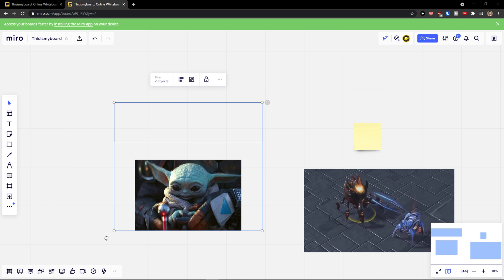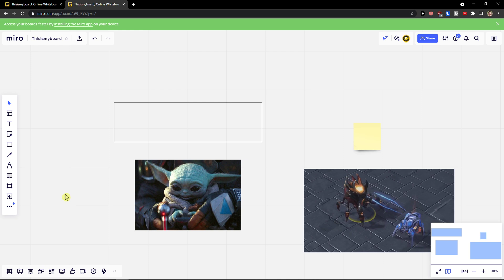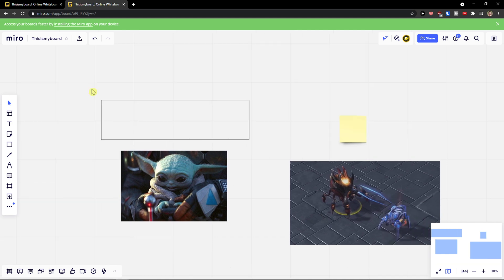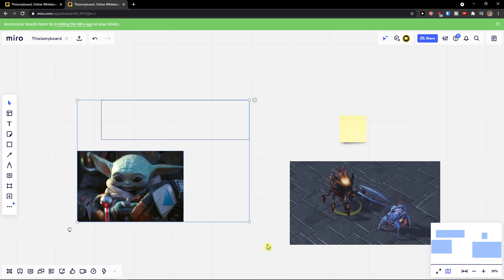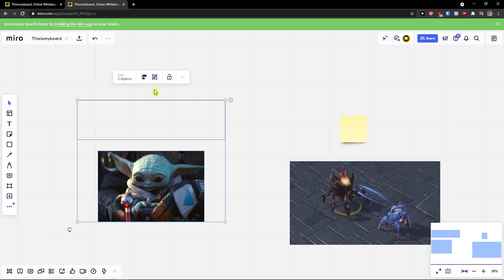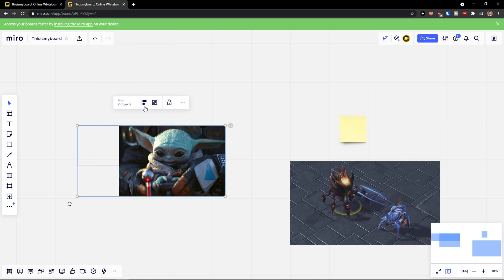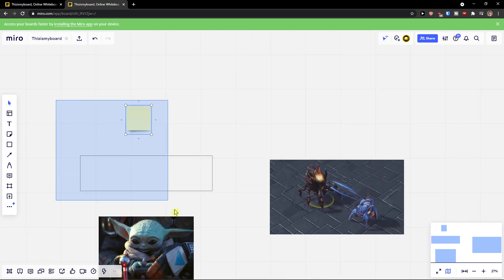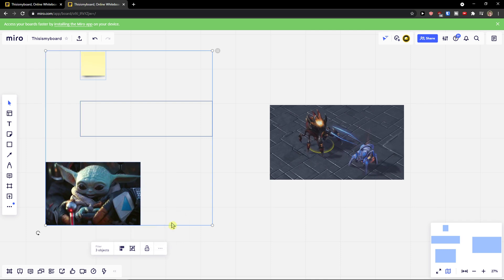How To Align Objects In Miro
In this video you will find out How To Align Objects In Miro

GET AMAZING FREE Tools For Your Youtube Channel To Get More Views:
Tubebuddy (For GROWTH on Youtube):